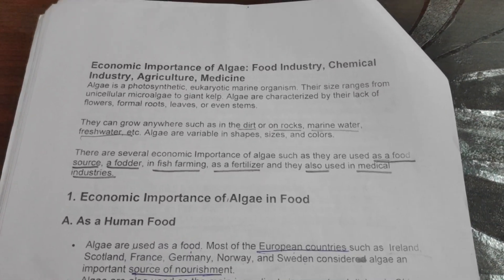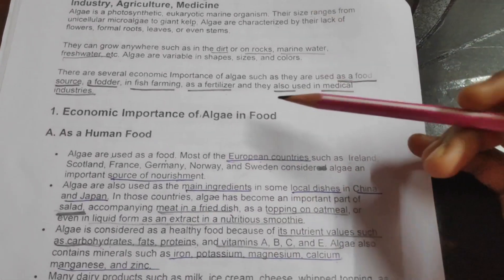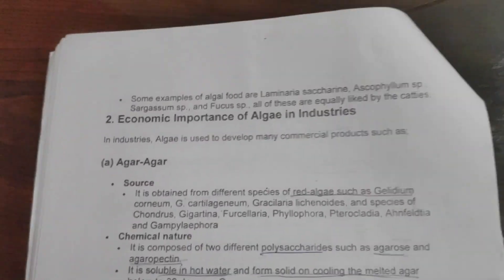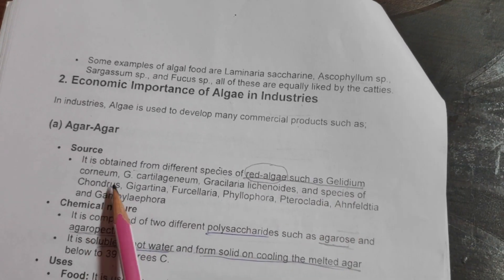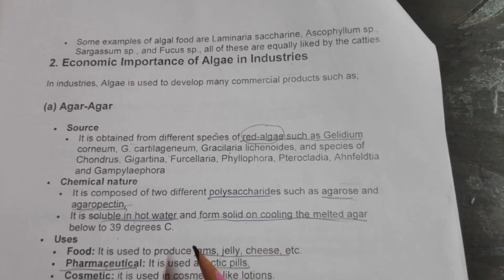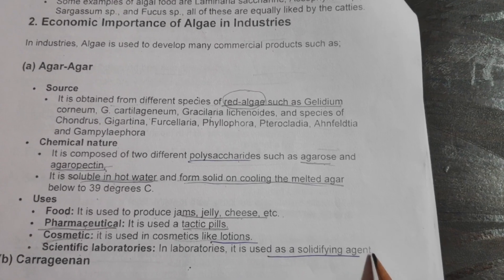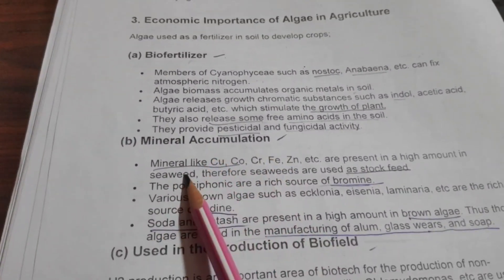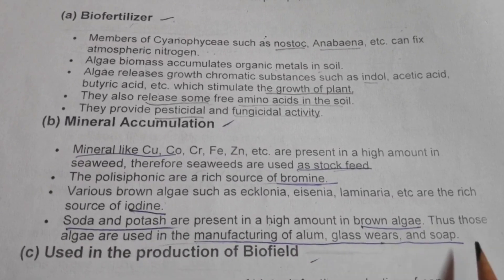M.Sc 1st Semester|Botany|Algae and Broyphytes|L-1|Ecological and economic importance of Broyphytes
M.Sc 1st Semester|Botany|Algae and Broyphytes|Lecture-1|Ecological and economic importance of Broyphytes

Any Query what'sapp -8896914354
This video describes about the M.Sc 1st Semester|Botany|Algae and Broyphytes|L-1|Ecological and economic importance of Broyphytes